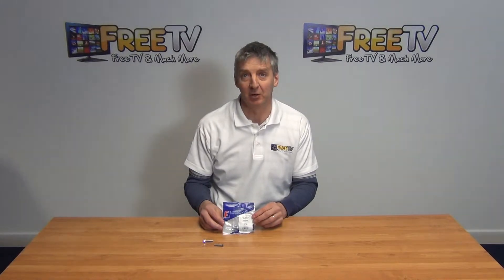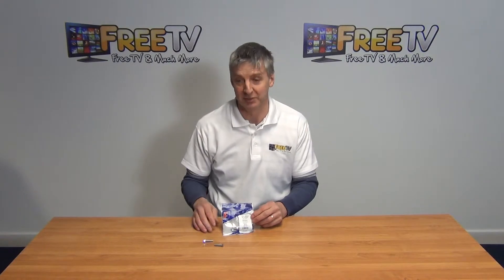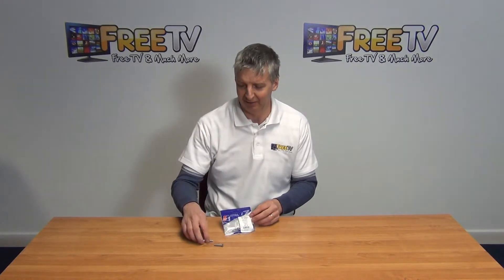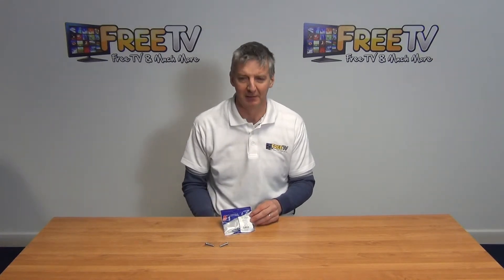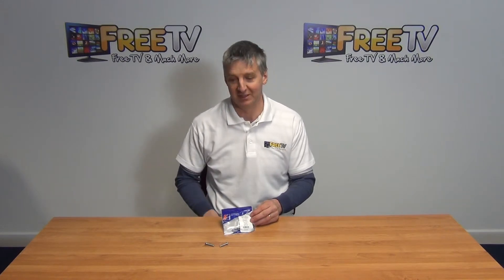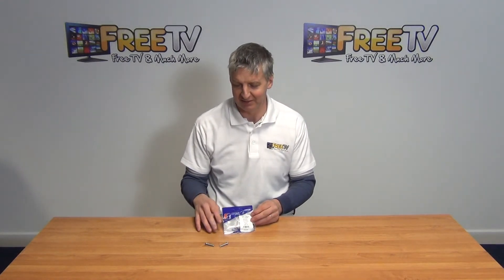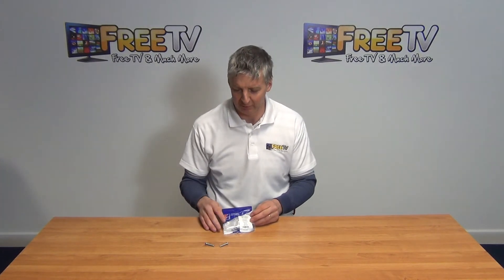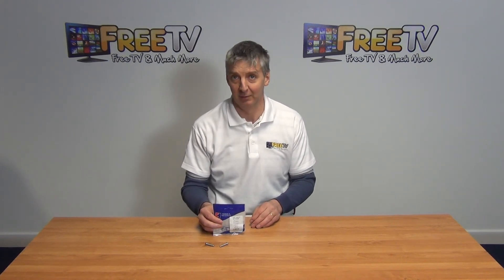M6 x 30mm Hex Head Threaded Bolts